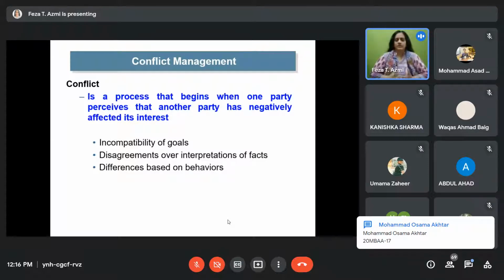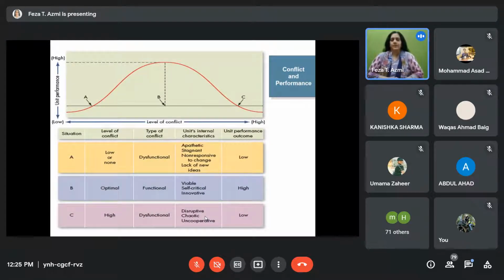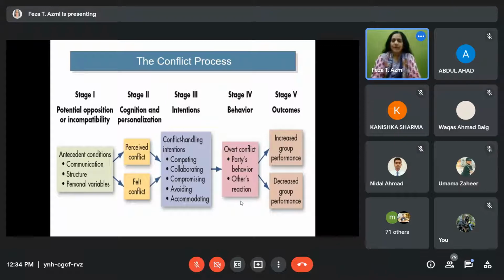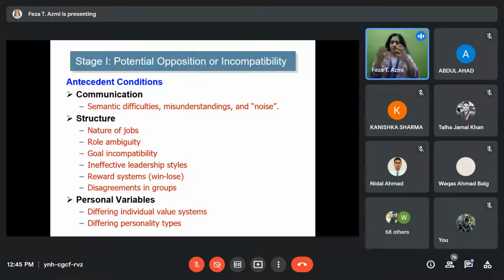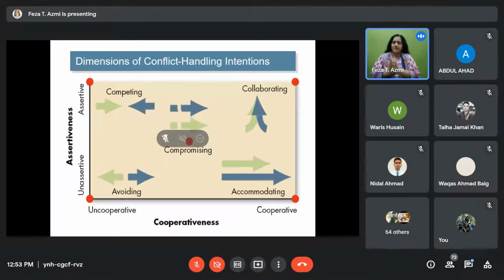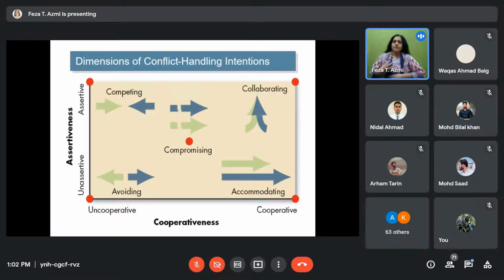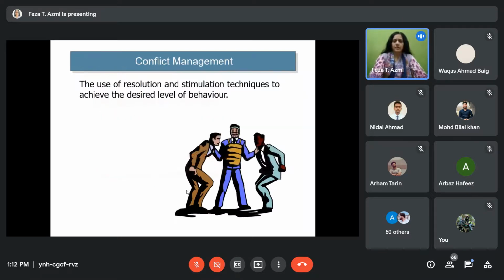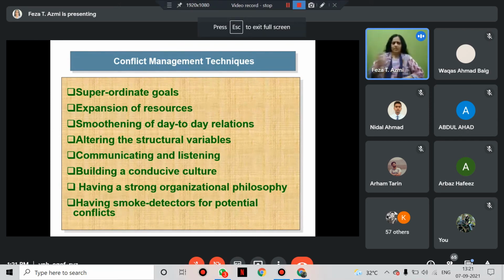Organizational Behavior : September 7, 2021